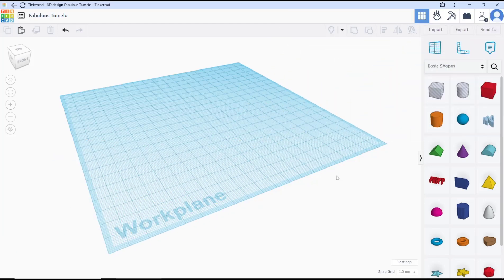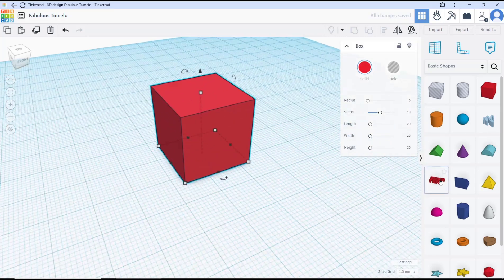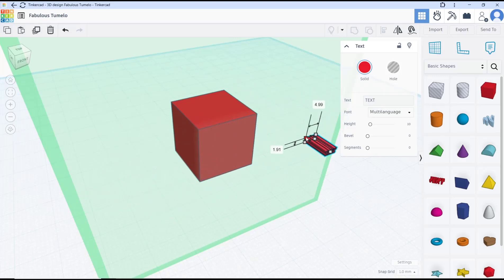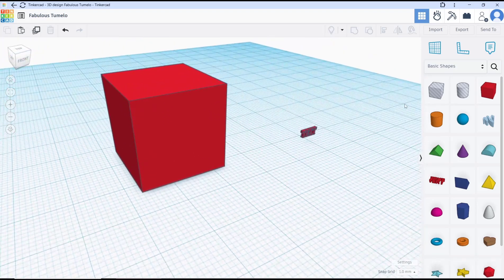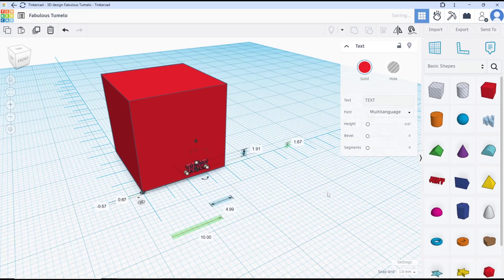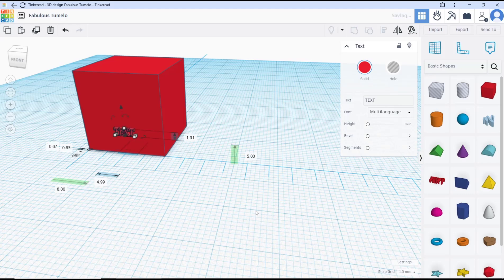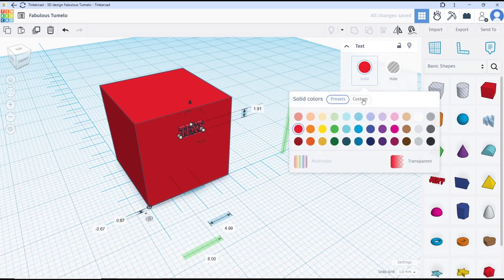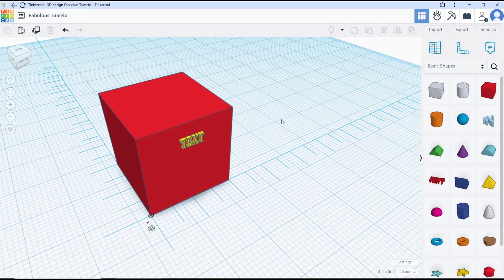TinkerCAD How To Add Text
Learn how to easily add text to your designs in TinkerCAD with our step-by-step guide. TinkerCAD is a free, online 3D modeling tool that allows you to create designs with ease.